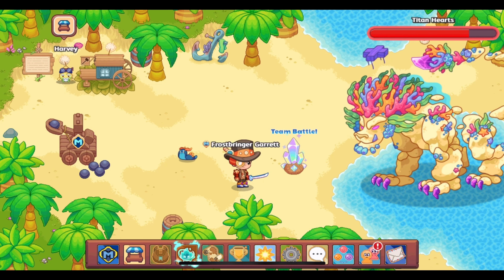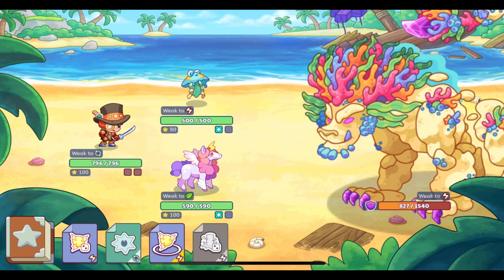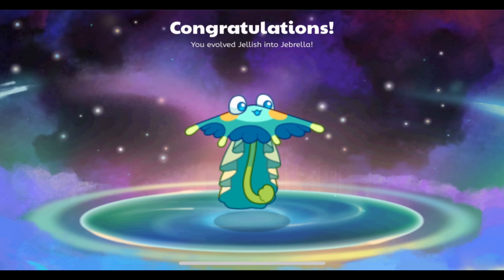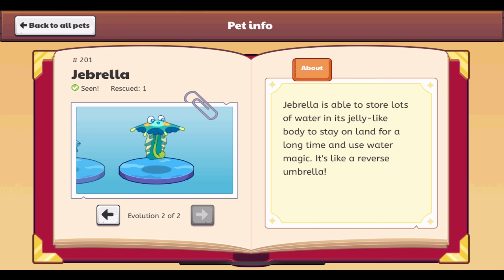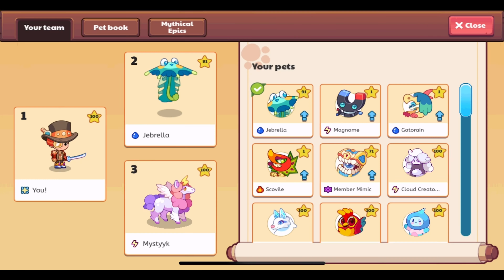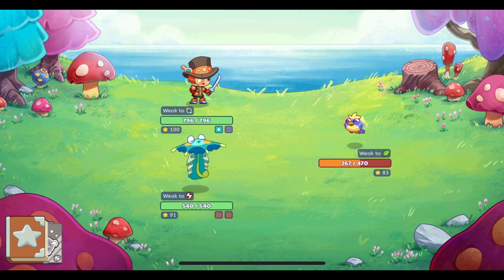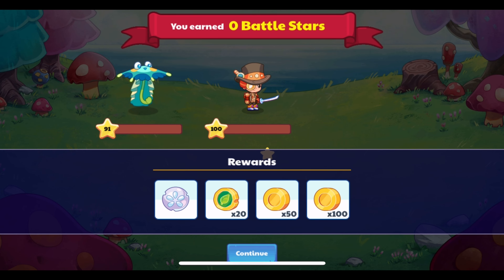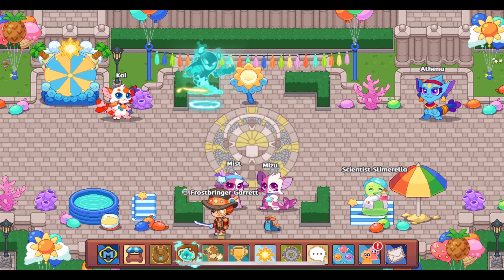Prodigy Math Game | How to Get the NEW Jebrella! (Summerfest 2023)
How to get Prodigy’s latest pet, Jebrella!

What do you think about Jellish/Jebrella, and Summerfest as a while?